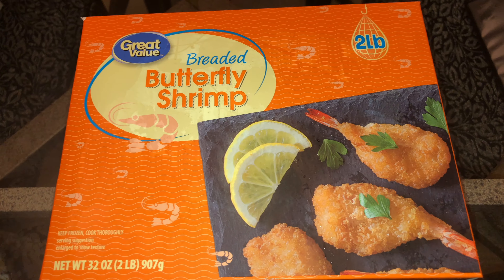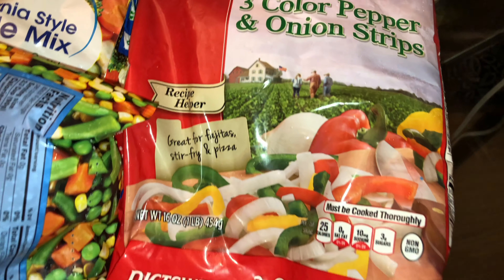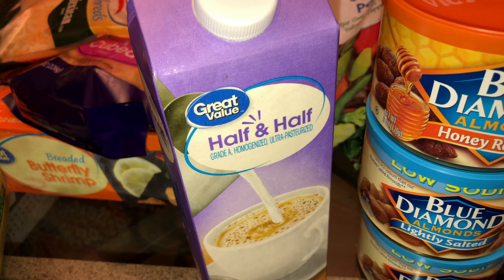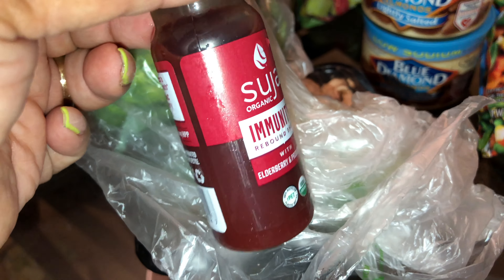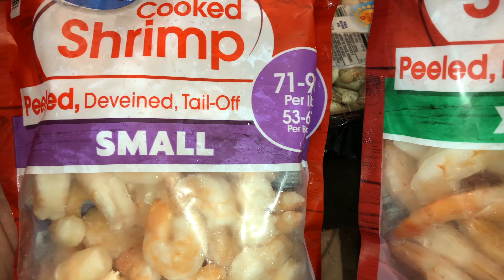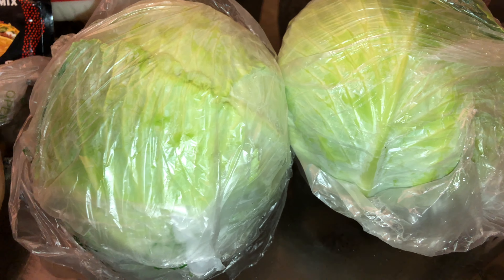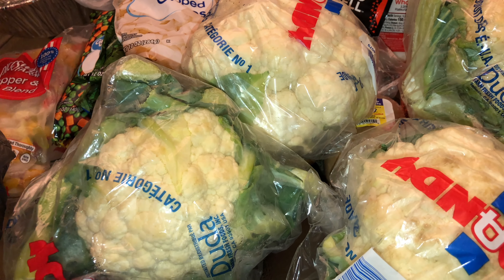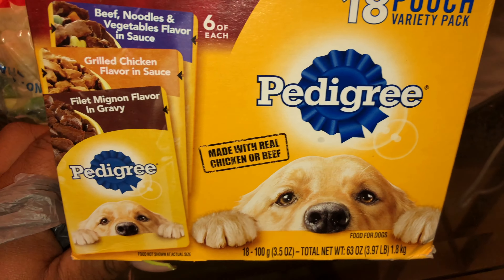🤗 PESCATARIAN WALMART GROCERY HAUL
Fun facts:
Age- 36  |  Location- Brooklyn, NY
Favorite food- Sushi/ Cajun/ Creole  | Height '5,7
Favorite quote- "Live your life..."